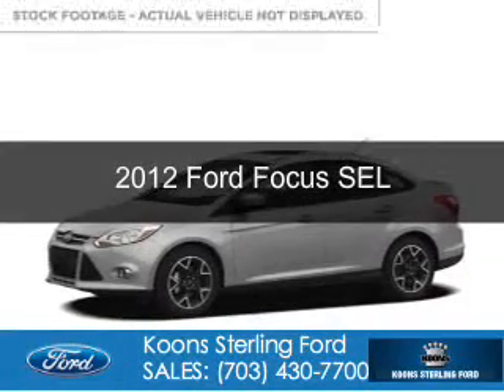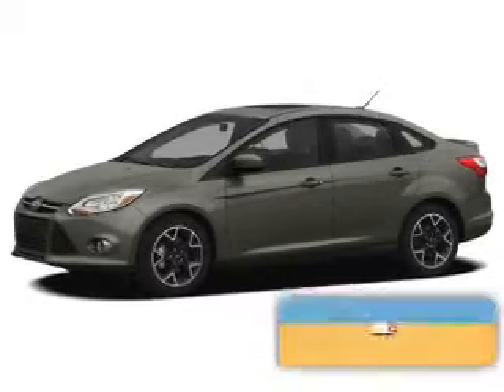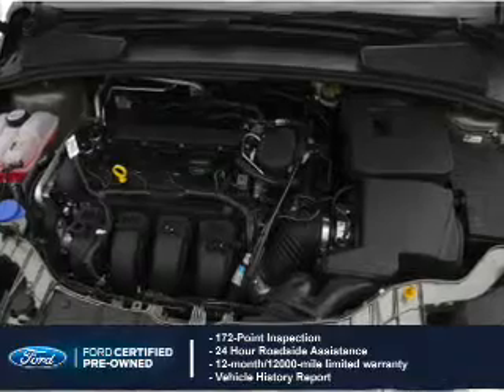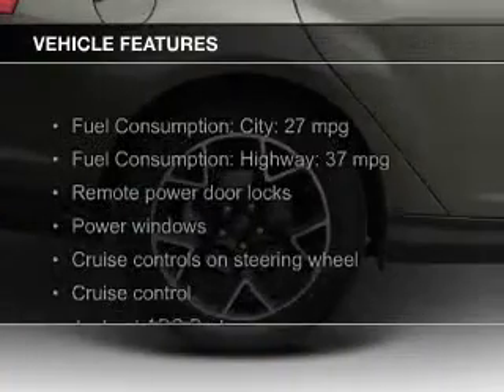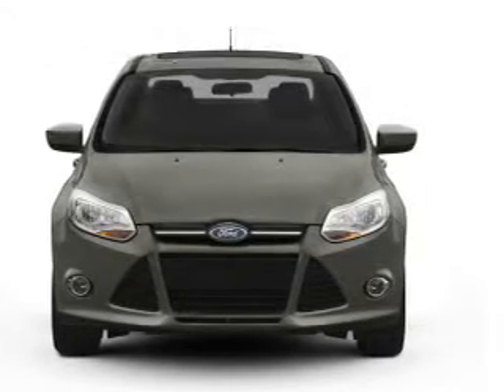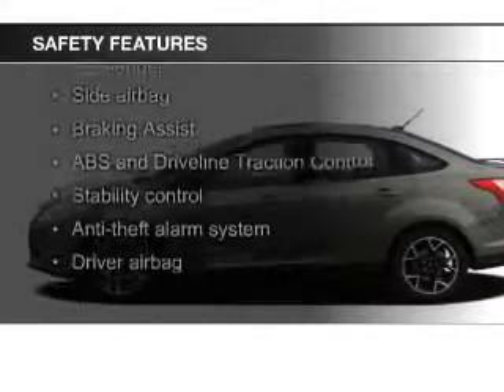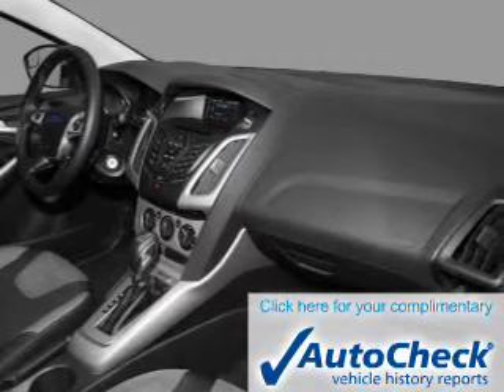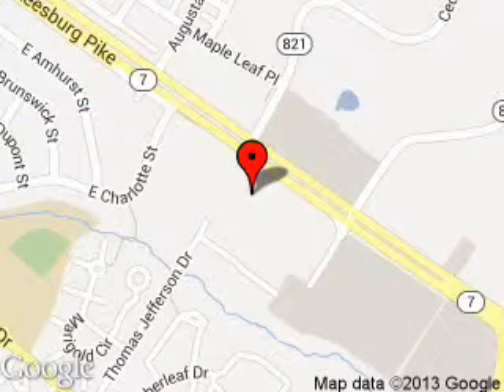2012 Ford Focus - Sterling VA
Phone:
Year: 2012
Make: Ford
Model: Focus
Trim: SEL
Engine: 2.0 liter inline 4 cylinder 16 valve
Transmission: 6-Speed Automatic with Auto-Shift
Color: Silver
Mileage: 59949
Address:
46869 Harry Byrd Highway